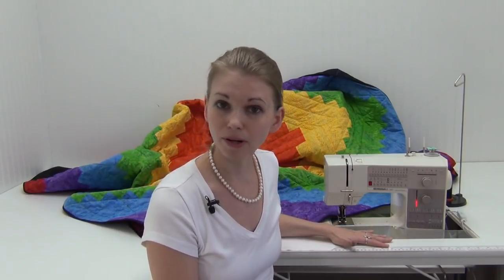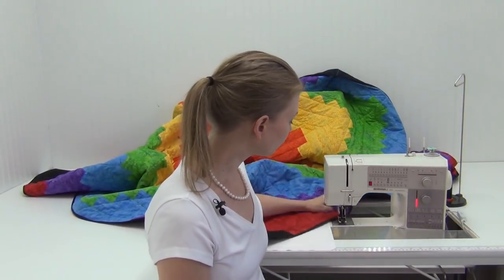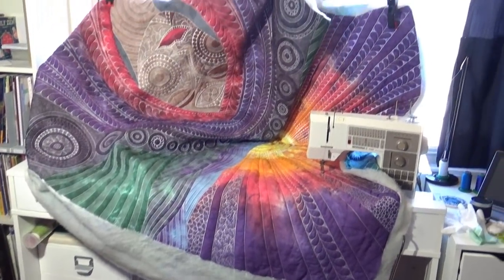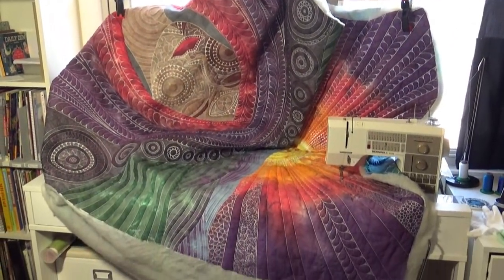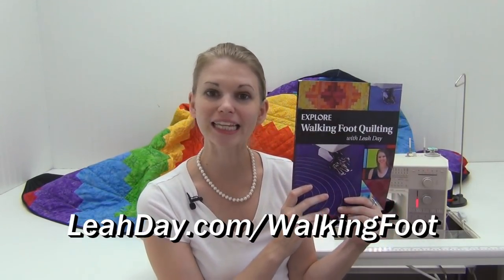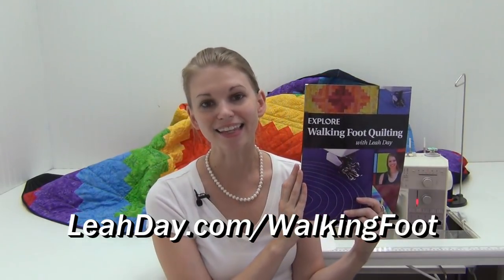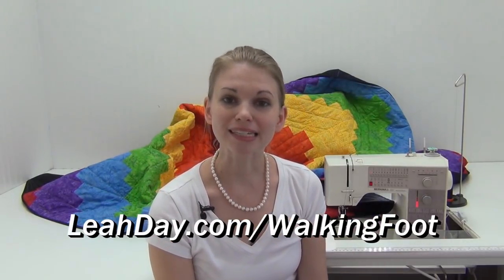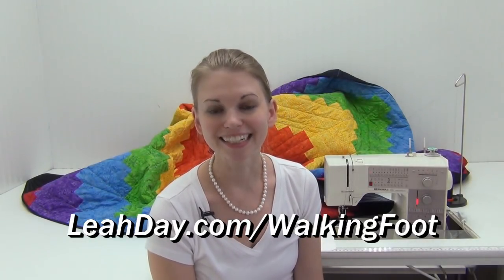Set Up Your Sewing Machine for Quilting! Tip Tutorial with Leah Day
Learn how to set up your sewing machine so you can machine quilt easily and quickly on your home machine!

If you'd like to learn more about walking foot quilting, check out the book Explore Walking Foot Quilting with Leah Day.

Join the Machine Quilting Party Facebook Group so you can easily post photos and ask questions about this project